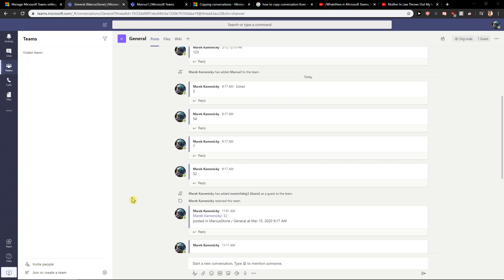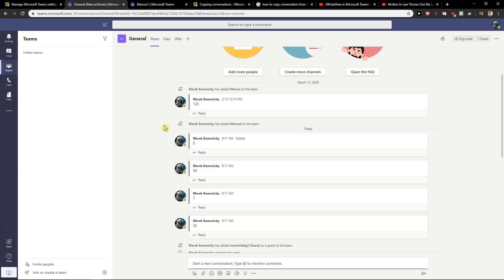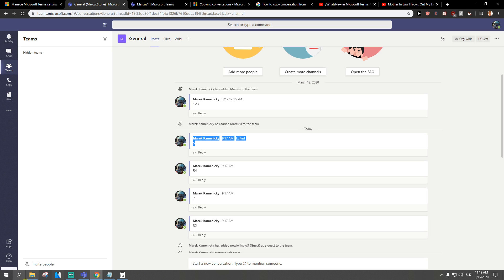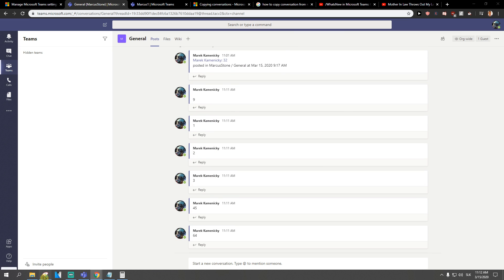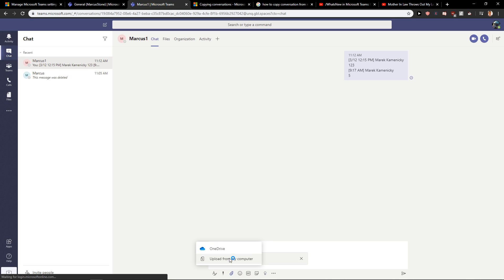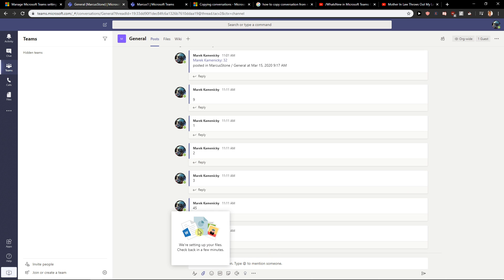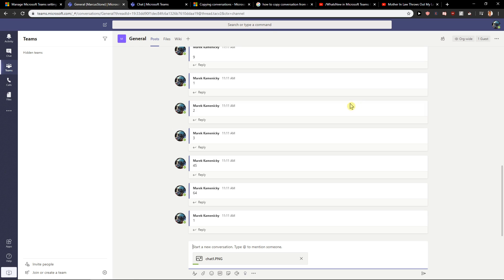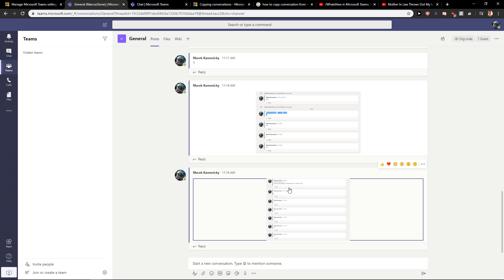How To Copy Chat/ Conversation In Microsoft Teams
In This Video You Will Learn How To Copy Chat Conversation In Microsoft Teams

 , transferwise ‏‏‎ ‎

GET AMAZING FREE Tools For Your Youtube Channel To Get More Views:
Tubebuddy (For GROWTH on Youtube):